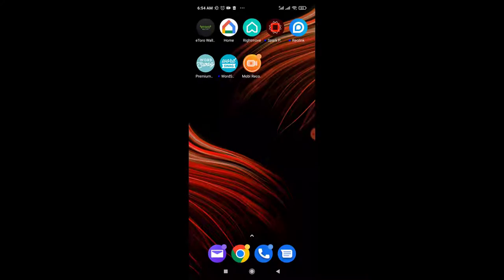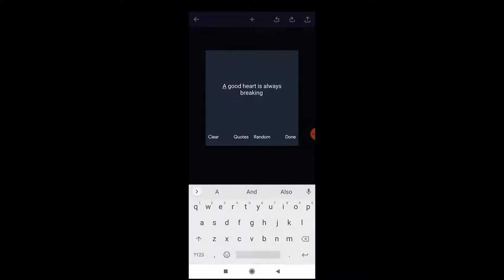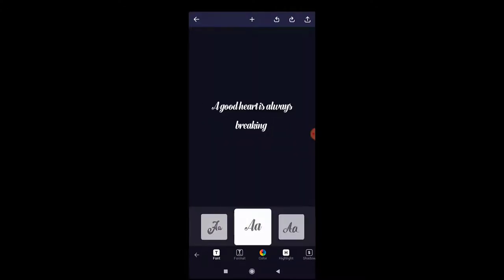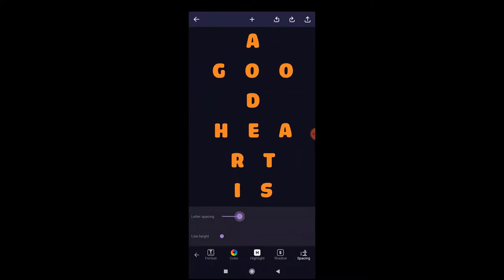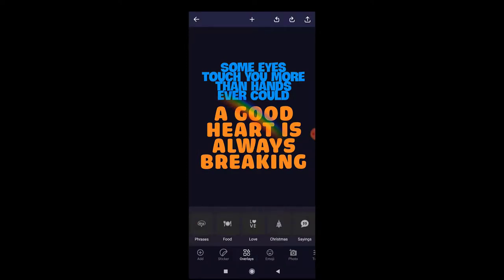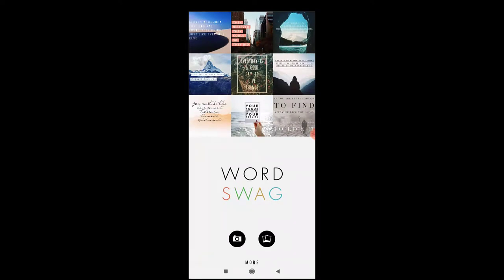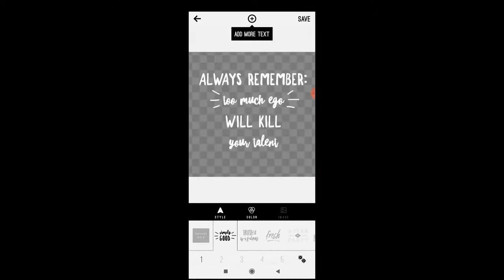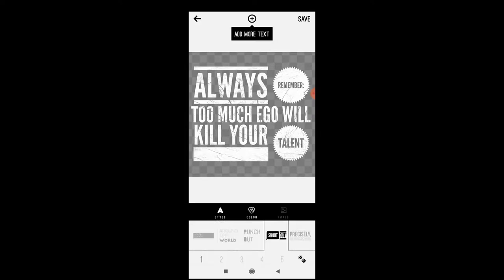Create Text-Based Print On Demand Designs On Your Smartphone Fast! Tutorial For T-Shirt Designs!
In this video I talk about how you can create text-based t-shirt designs for your print on demand (POD) business fast. I show you a smartphone app that you can use to easily create free text-based print on demand designs that you can then upload to websites such as Redbubble or Spreadshirt or Society6.